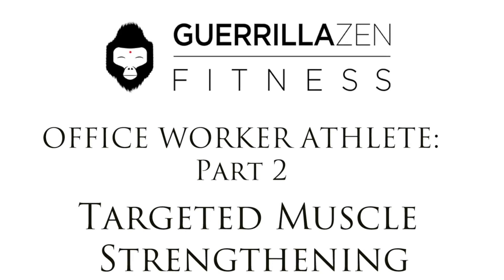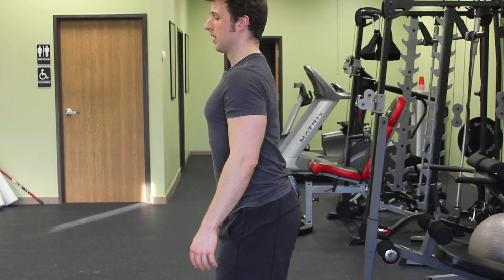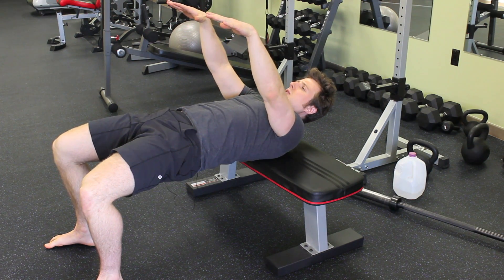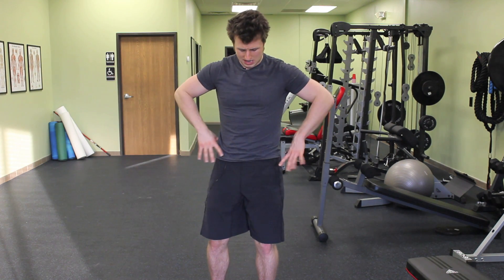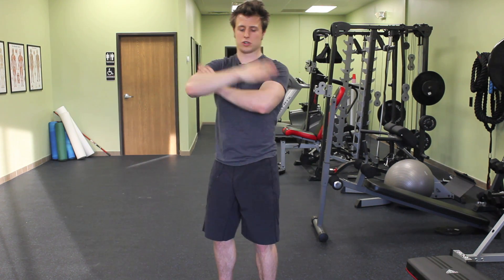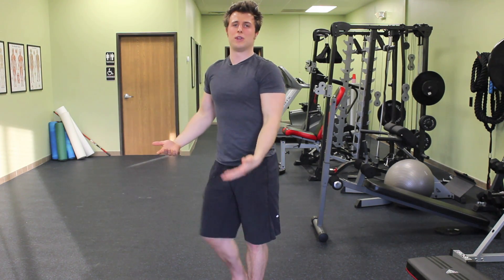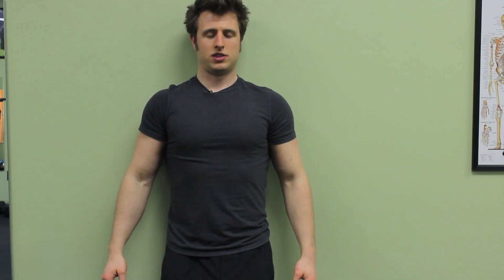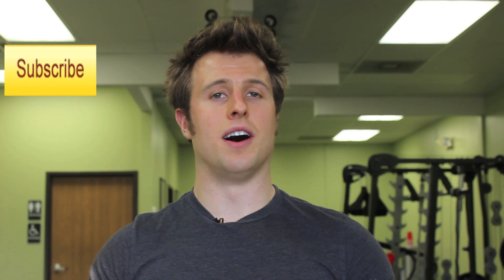The Office Worker Athlete Part 2: Targeted Muscle Strengthening